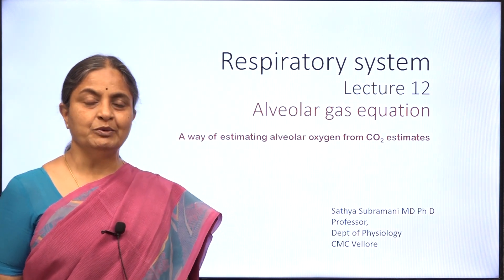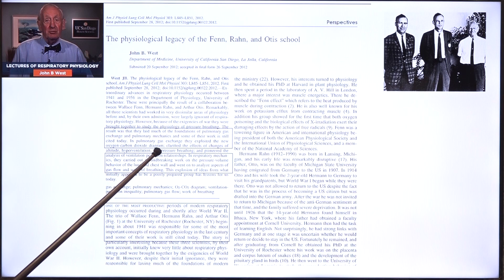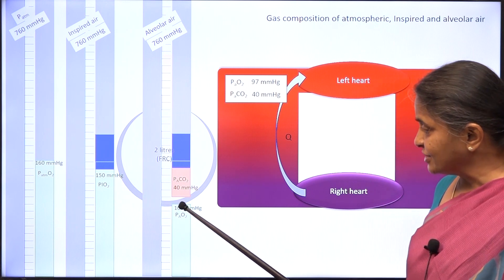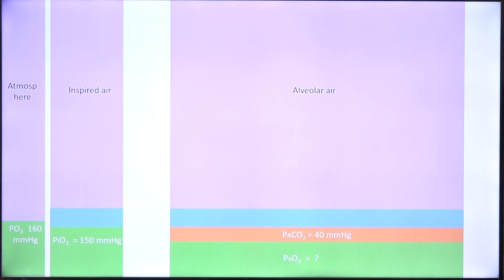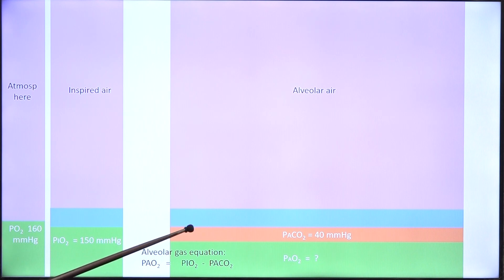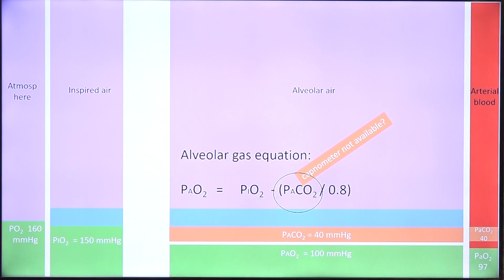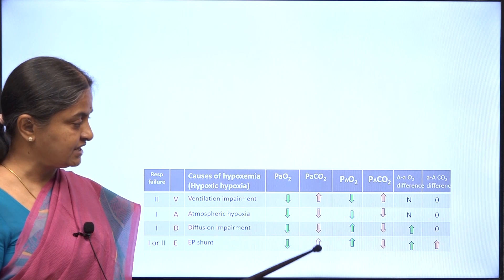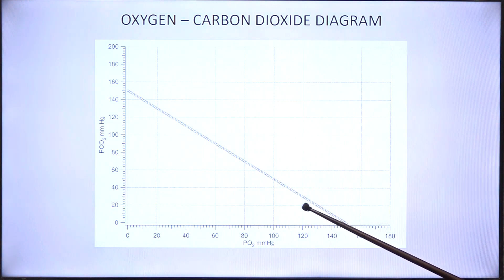RS12 Alveolar gas equation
Alveolar Gas Equation, Wallace Fenn, Hermann Rahn, Respiratory Physiology, Oxygen-Carbon Dioxide Diagram, Atmospheric Pressure, Respiratory Quotient, Pulmonary Gas Exchange, Alveolar Oxygen, End-Expiratory Carbon Dioxide